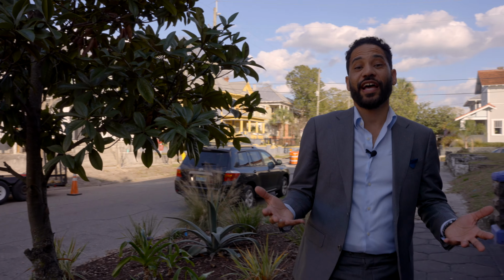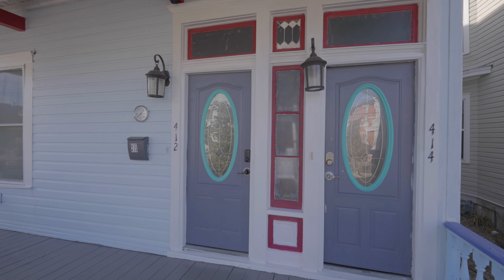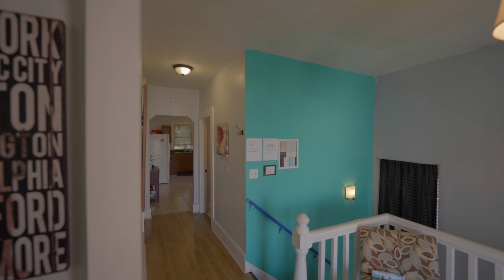Opportunity Knocks: $319,000 Duplex in Historic Springfield Available Now!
Investment Alert! Check out this duplex located at 412 West 7th Street in Jacksonville, Florida. This property may need some TLC, but it has endless potential. With two separate units, this property offers a great rental income opportunity. Don't miss out on the chance to own this investment property that has the potential to generate positive cash flow. Don't wait, this opportunity won't last long!

412 West 7th Street | $359,000 | Duplex - (2) 2 bedroom, 1 bath apartments | 2016 Square Feet | Represented by Thomas Love of Belle Epoque Realty